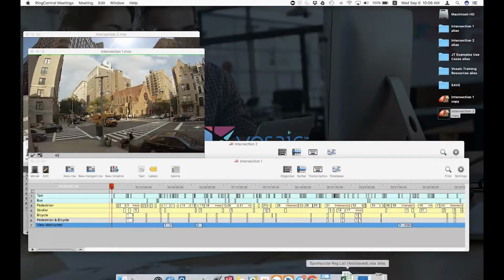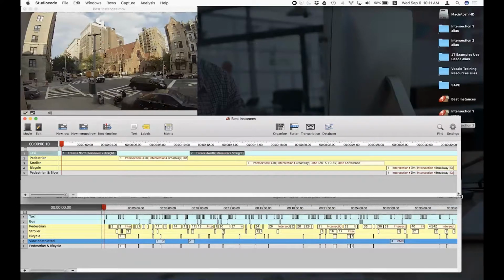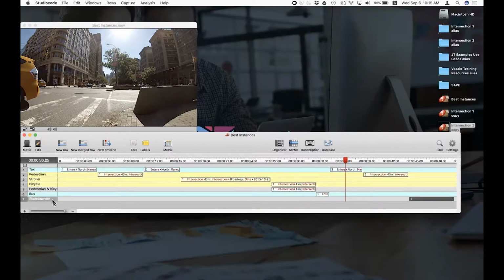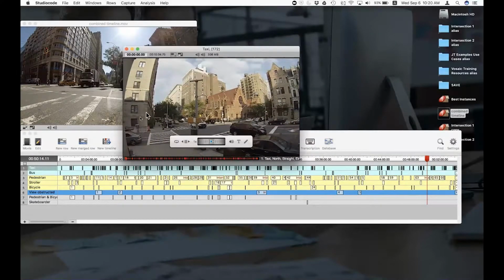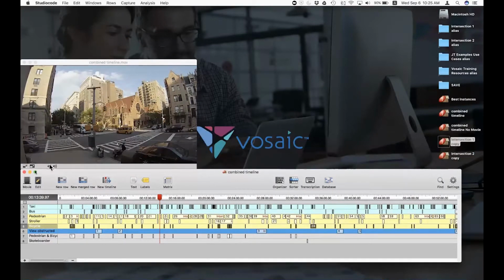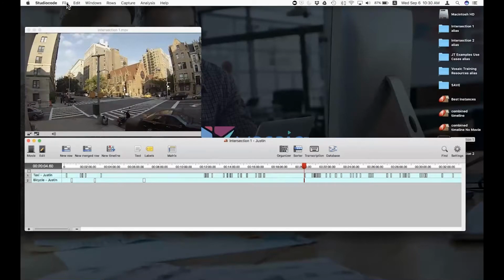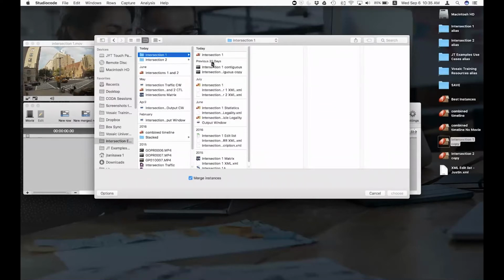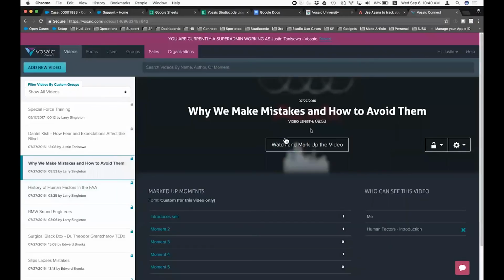Vosaic Studiocode - Sharing & Collaborating Webinar - Vosaic a Performance Discovery Company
This product has been discontinued, and replaced with Vosaic. for more information about Vosaic, a performanceDiscovery company that helps with professional development, practical skills training, and research with video.